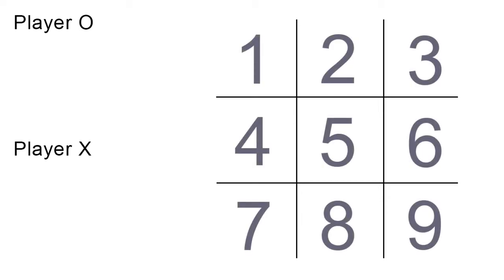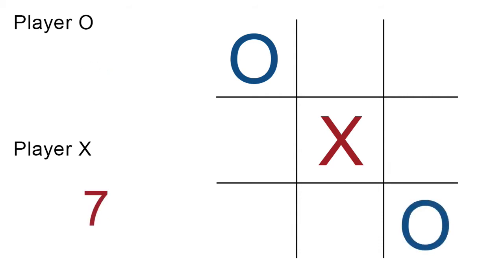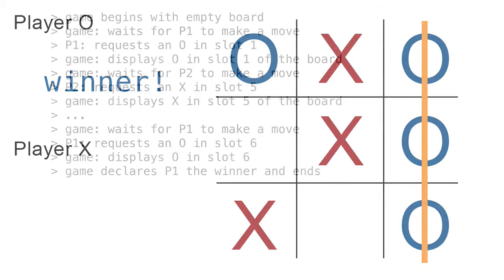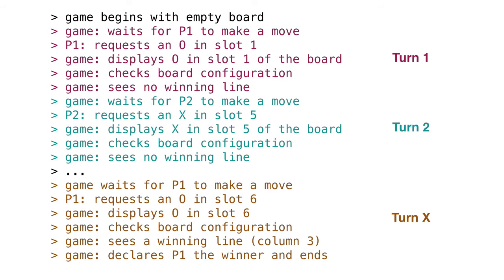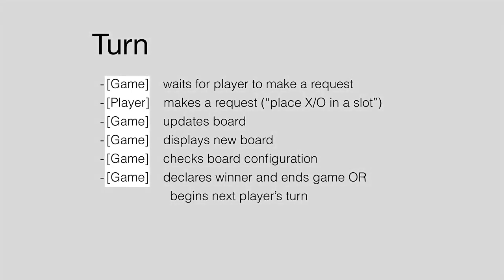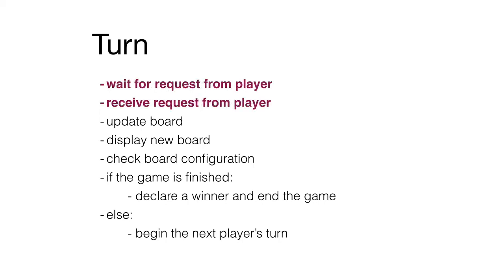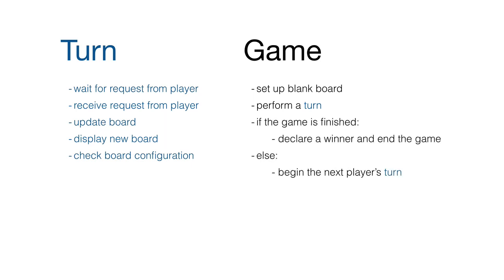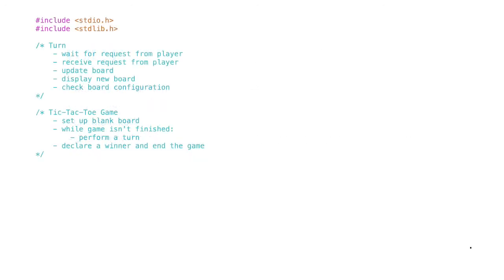Designing Programs Video 1: The Tic-Tac-Toe Game Problem